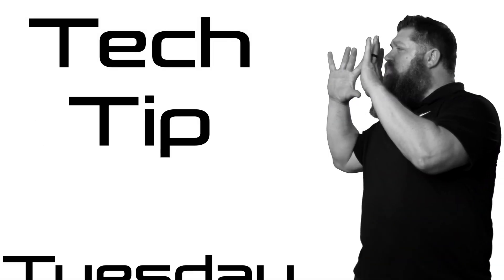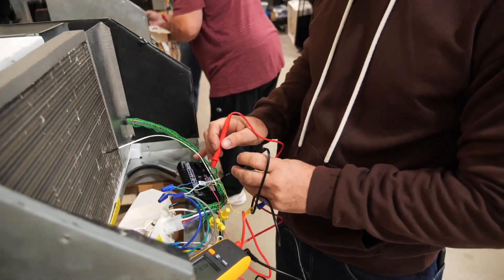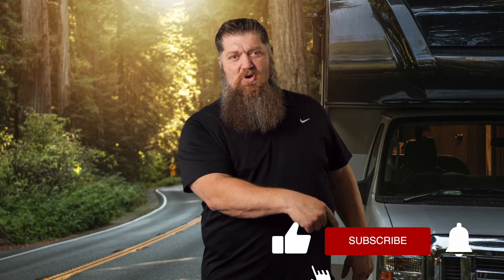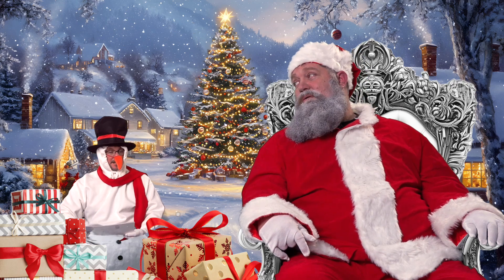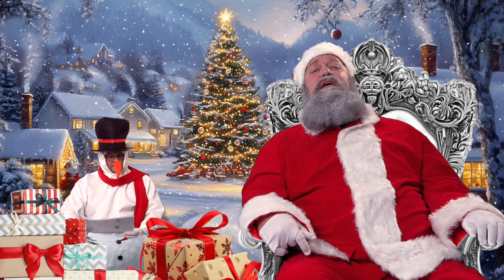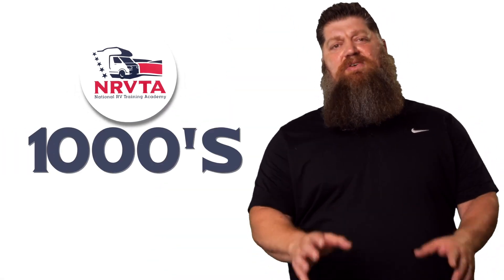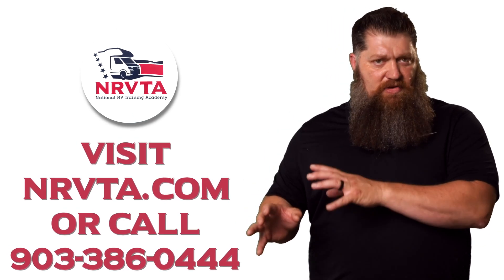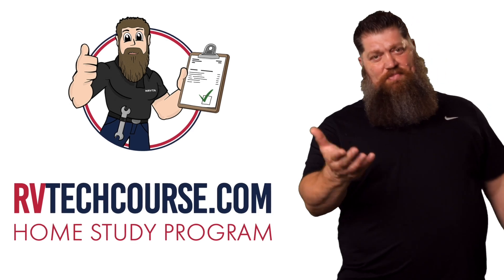RV Refrigerator Not Igniting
RV Refrigerator Not Igniting.  Even on Christmas Eve, Todd is here to help! In this special edition Tech Tip, Todd tackles the frustrating issue of an RV refrigerator that won’t ignite on propane. Whether you're preparing a holiday feast or keeping the eggnog chilled, this guide will get you back on track.

Don’t let a cold fridge dampen your warm holiday spirit! Merry Christmas and happy RVing! 🎅🎄